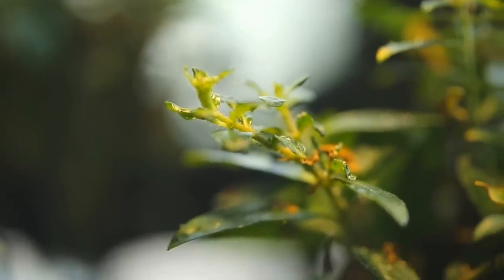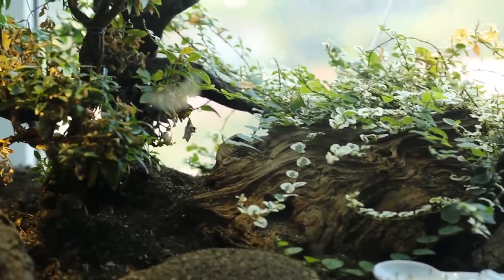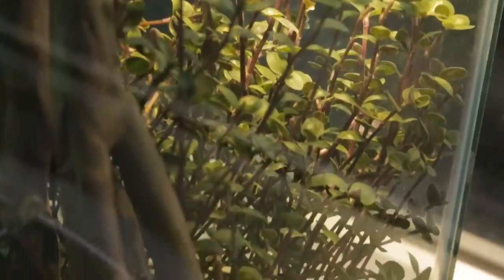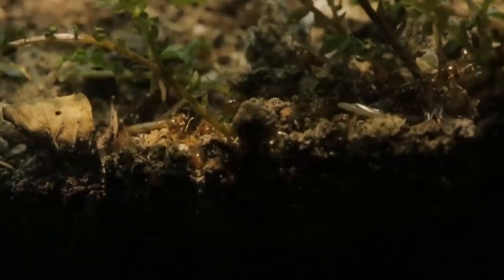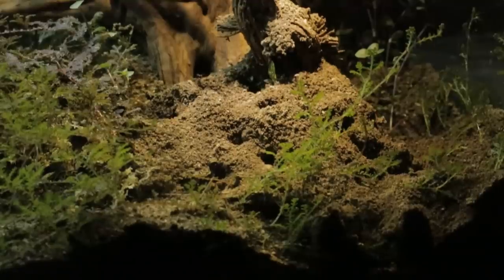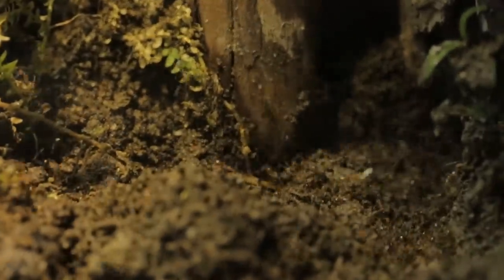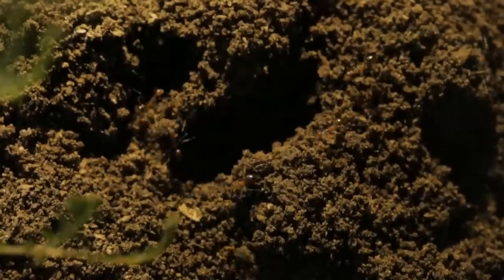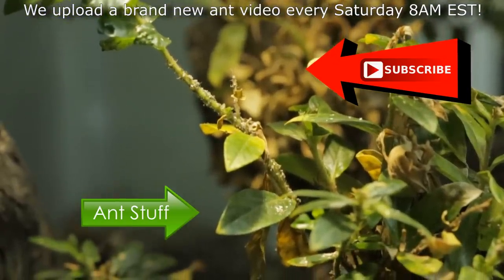My Giant Ant Terrarium Evolved Life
You will not believe how much the Golden Empire's Hacienda Del Dorado, our ant terrarium has evolved life, establishing biological relationships between organisms present on the territories. Watch how this new community of living things deals with a rain storm and how they rely on each other for survival. We also announce some exciting news about the Golden Empire (Yellow Crazy Ants).

List of Ant Equipment Used in this video:

"The Golden Empire" Anoplolepis gracilipes 8 queen polygynous colony:

•75 Gallon Planted Tank